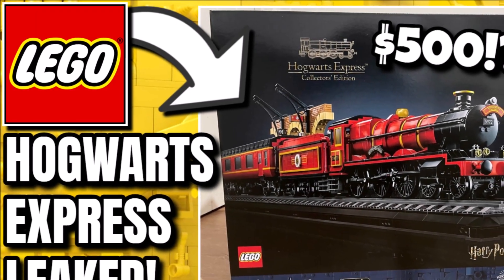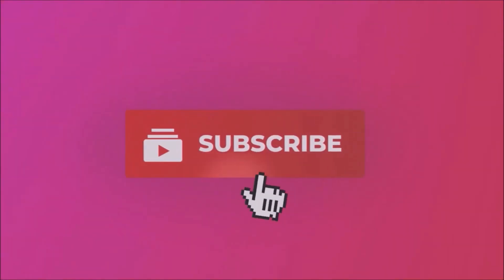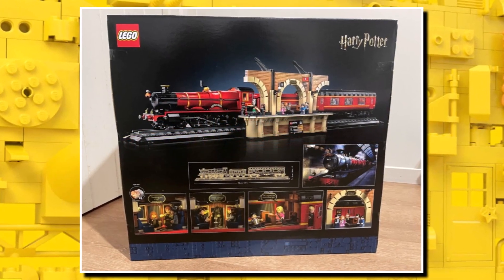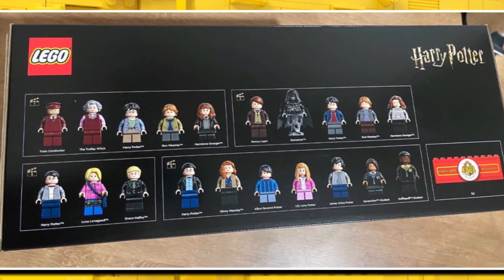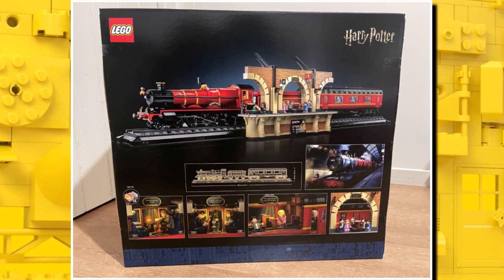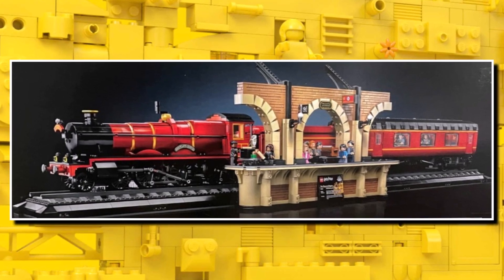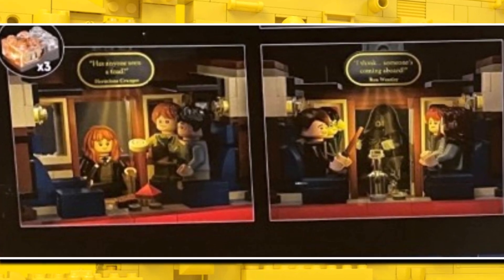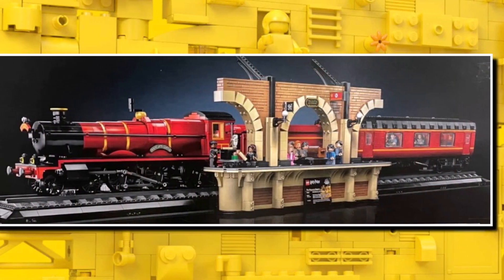NEW LEGO HARRY POTTER 76405 HOGWARTS EXPRESS COLLECTORS EDITION LEAKED!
Today we finally have it the super highly awaited Lego Harry Potter 76405 Hogwarts Express Collectors Edition set leaked! This set features 20 Lego Harry Potter minifigures with a large amount of new variants for the theme and will come in at a huge $500 when it releases on August 31st 2022 for VIPS stores! The set wasn't meant to be revealed until August 16th but Lego sent it to someone by mistake instead of the Lego 10305 Lion Knights Castle which just released as part of Lego 90th Anniversarry Celebrations!

The set is the most expensive Lego Harry Potter set to date and is part of the massive line of sets Lego has released this year as part of it's adults welcome line! It has been affected by the recent Lego price increases as now comes in at an expensive $500 but as a result we do get an incredibly striking display model which will not only please Lego Harry Potter fans but also dedicated Lego train fans!

The Lego Harry Potter Summer 2022 wave was such an impressive one so this set perfectly caps of an amazing Summer for Lego Harry Potter as people will start to look towards Lego Harry Potter 2023 sets but first I will be picking this one up on August 31st! All that and more!